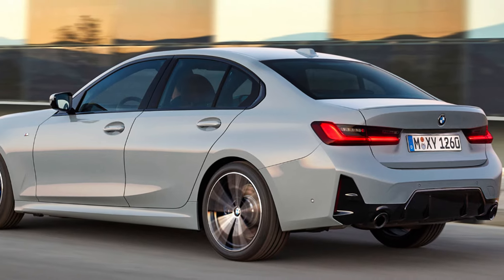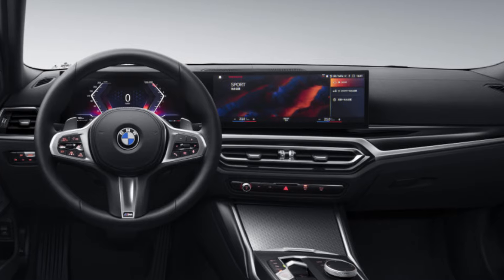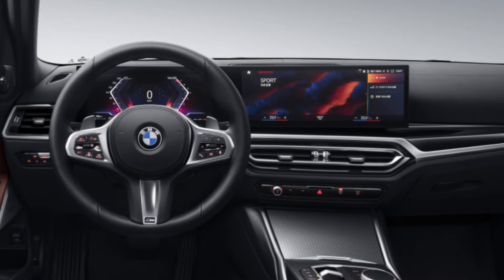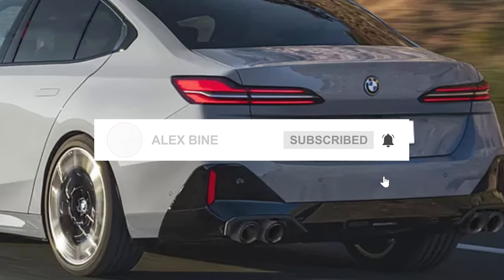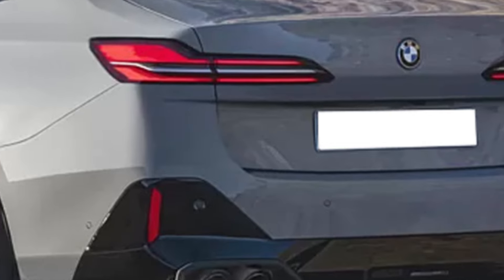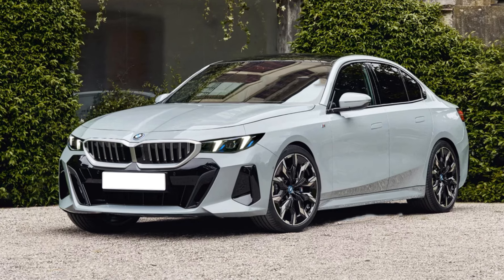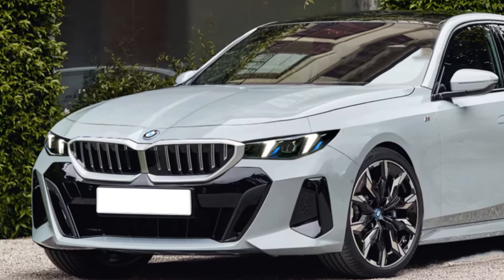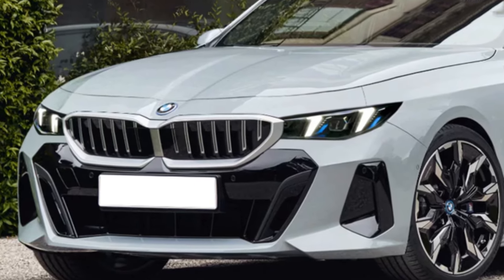All-New 2026 BMW 3 Series — First Look.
This is the New 2026 BMW 3 Series.